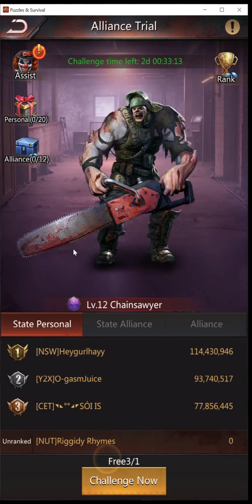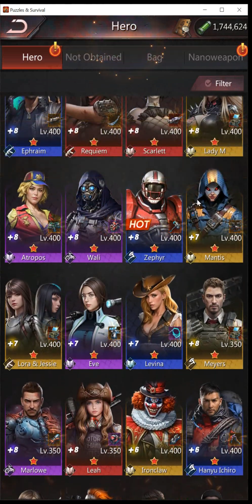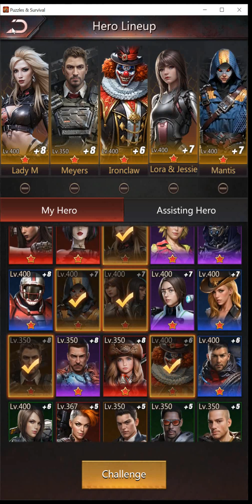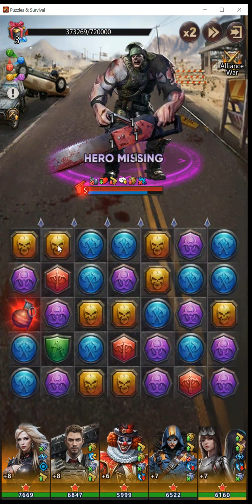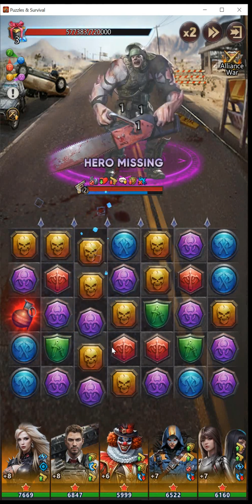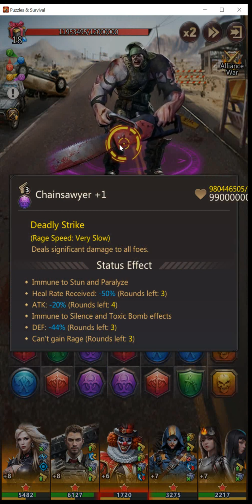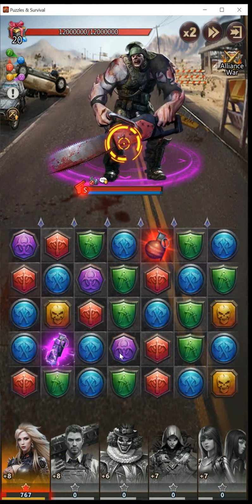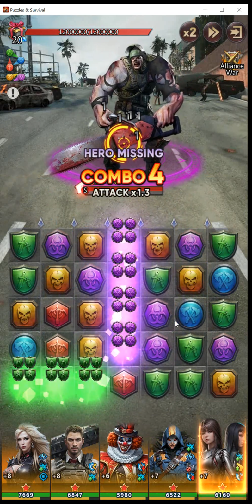Riggidy Alliance Trial Purple Monster Round 1